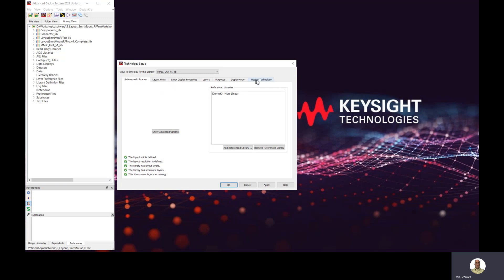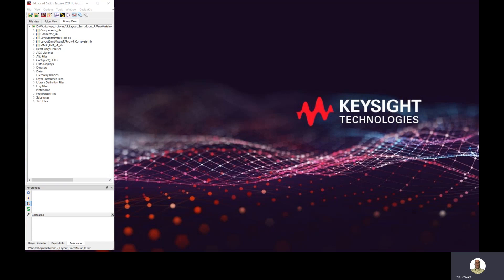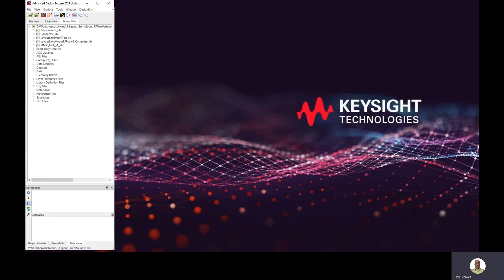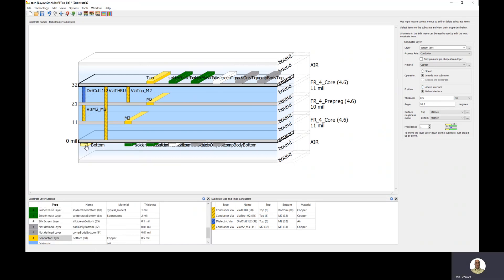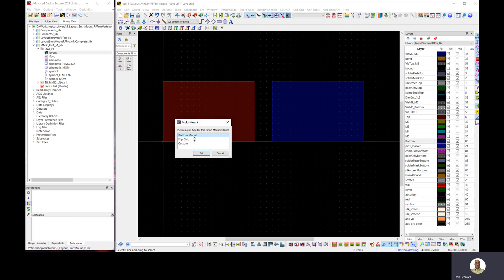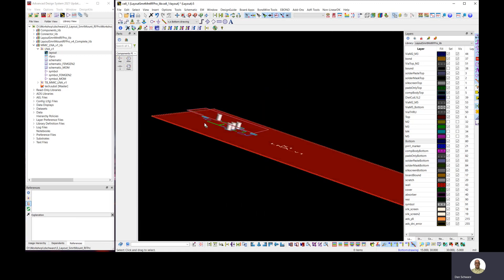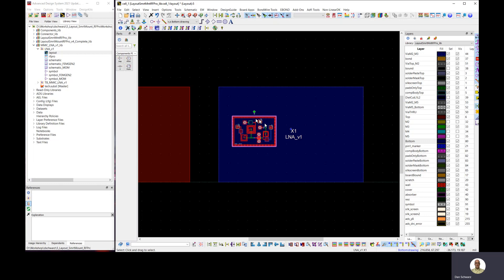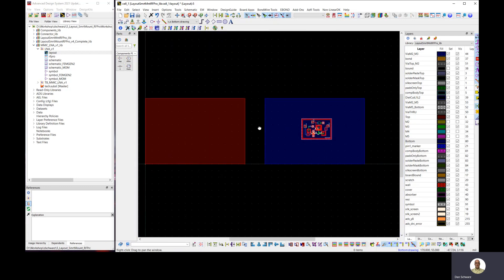ADS: Using SmartMount for Multi-technology Assembly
This video demonstrates how to enable SmartMount for a Library in ADS, which in turn allows for easy multi-technology assembly of designs.  Both substrate and layout aspects are addressed for the inclusion of any child technology within a parent assembly.